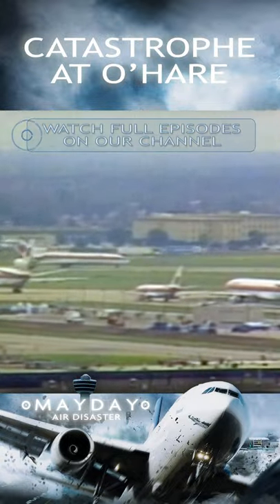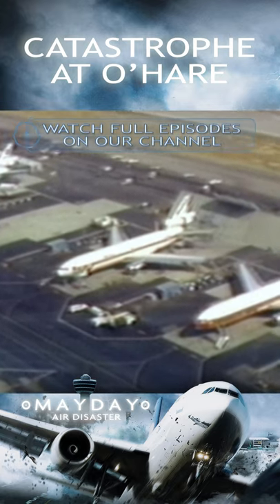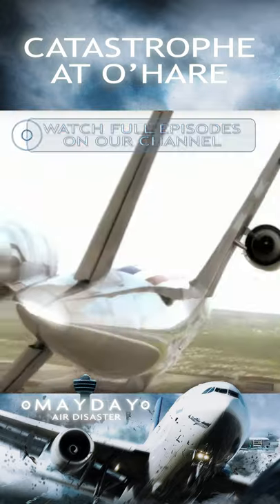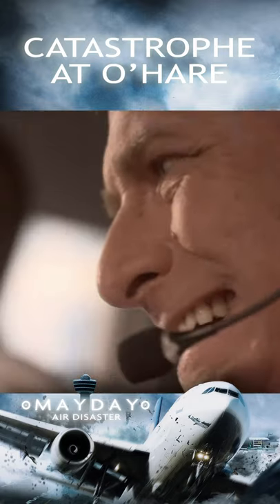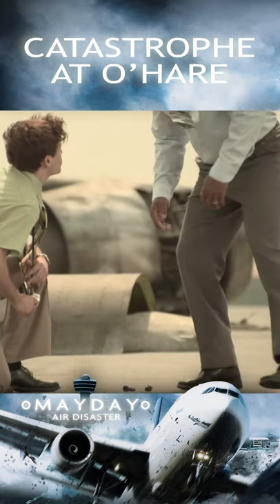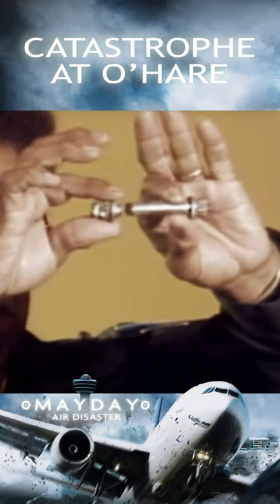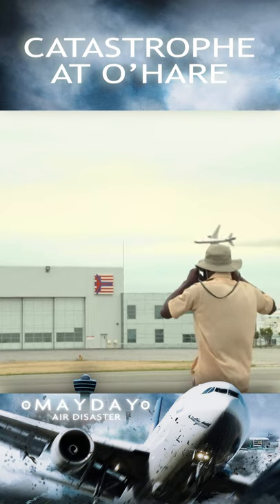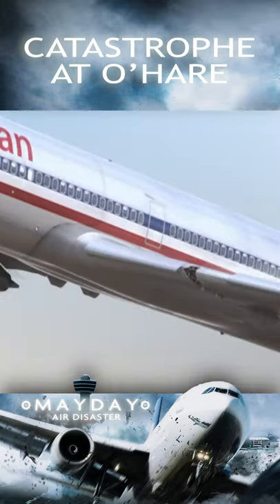Catastrophe at O'Hare | Mayday: Air Disaster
From Season 12 Episode 7 "Catastrophe at O'Hare": While horrified passengers watch the video feed from their seats on board American Airlines Flight 191, the pilots struggle to level the plane and gain altitude. But there’s nothing they can do. Moments later the plane slams into the ground killing 273 people. It’s the deadliest US aviation accident of its time.

Welcome to the OFFICIAL Mayday: Air Disaster YouTube Channel.

Mayday: Air Disaster is a dramatic non-fiction series that investigates high-profile air disasters to uncover how and why they happened. Mayday: Air Disaster follows survivors, family members of crash victims and transportation safety investigators as they piece together the evidence of the causes of major accidents. So climb into the cockpit for an experience you won’t soon forget.